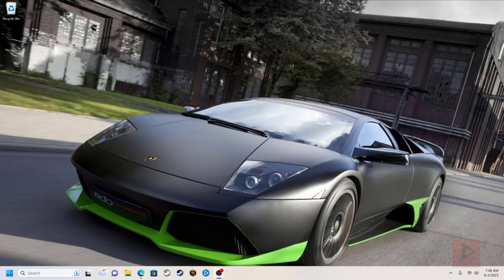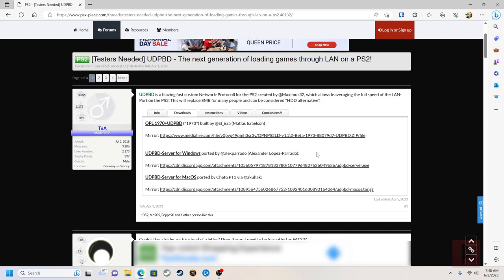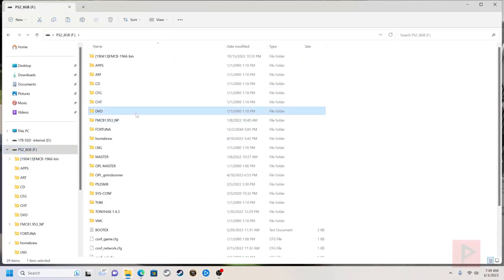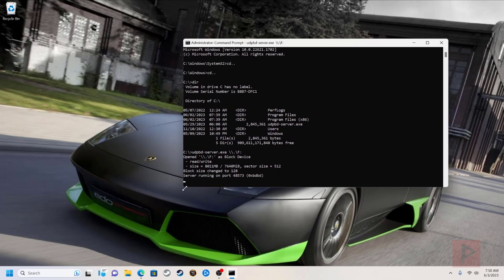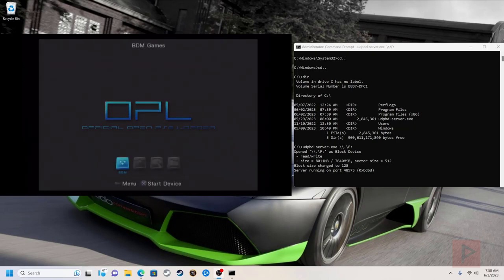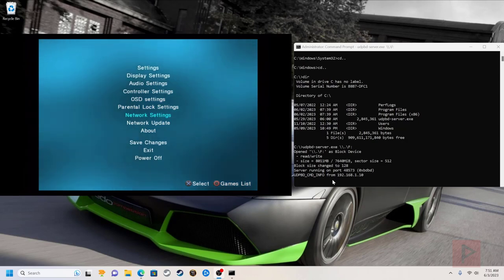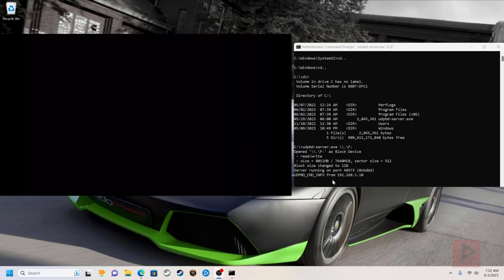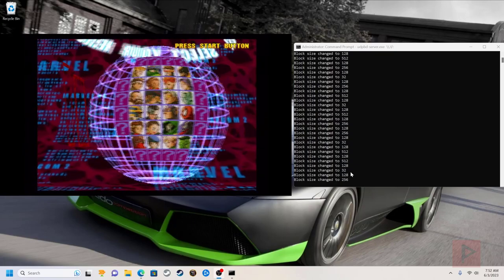PS2 UDPBD Server Windows Tutorial - Better than SMB? (English, 2023)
Recently I've been testing out the UDPBD Server tool on Windows 11 (also works in Linux and MacOS) which is a custom network protocol that should have better performance for PS2 games instead of using the SMB method.

I personally love this solution since it is less hassle and easier to setup initially when compared to SMB.

If not obvious, you need a way to run the custom build of OPL and then if you want to do the USB method, put your DVD ISO games into the "DVD" folder or the bin/cue files in the "CD" folder.

Some tips if you have issues getting this to work on your end:
1) Disable firewall or allow the server through the firewall.
2) Check your Ethernet cable to ensure you have connection either to your PS2 or router.
3) If doing direct connect to PS2, set a static ip address on PC within the 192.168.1.X network.

If router method, then enable DHCP and make sure the router is assigning ip addresses within the 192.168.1.X network.

Any other issues, contact the PSX-SCENE discord or forums for more help, enjoy!